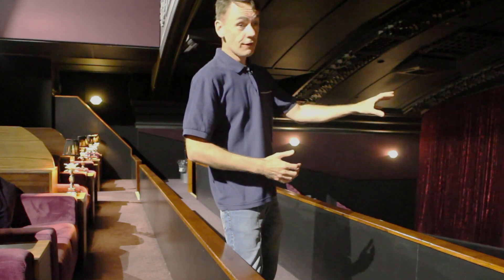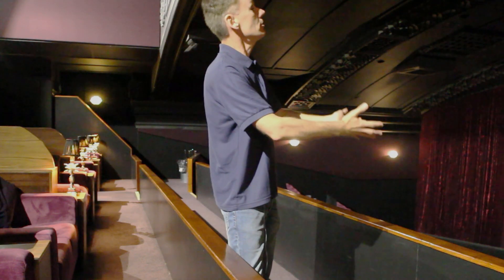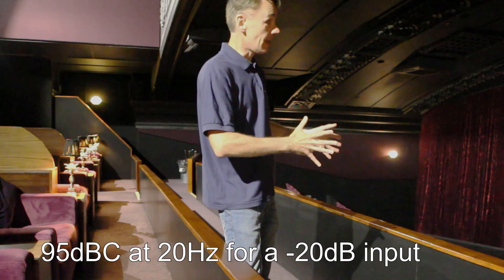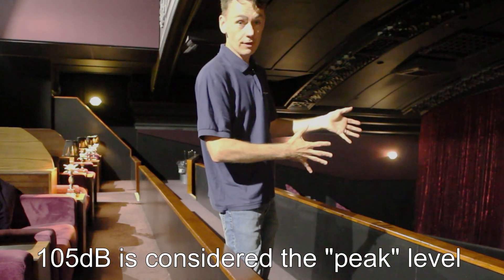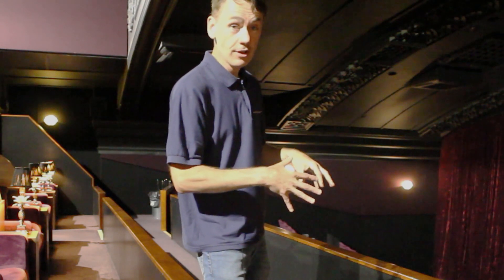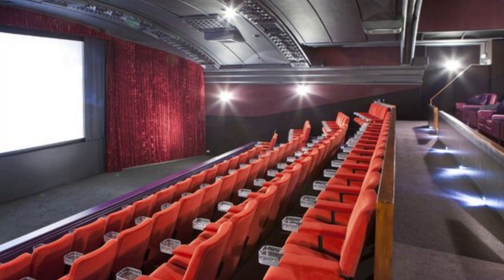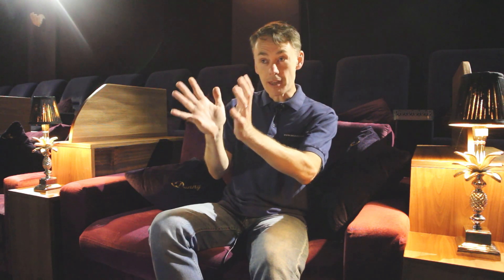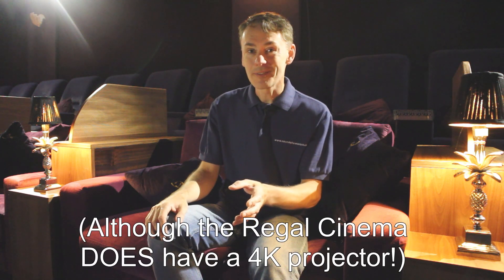Why bother with surround sound? Do you really need an 8K TV? Start here - A beginner's AV guide!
Steve from Sounds Heavenly Cables visits one of the UK's best cinemas to discuss what you need to consider before setting up a home movie system.

Please visit the Melton Regal Cinema if you are ever in Leicestershire, England.

And in case you were wondering. Steve doesn't sell movie gear or install home cinemas (so he is NOT looking to sell you a home movie system). He is a graduate Electronics Engineer with 25 years in the AV industry who makes cables for Bang & Olufsen speakers.

Sounds Heavenly are the UK's leading supplier of cables for Bang and Olufsen audio systems.  Steve and the team are all music and movie fanatics, who love helping you to get the best from your stereo or surround sound system.

if you have any questions about connecting up a surround sound system at home - especially if you want to include B&O speakers!